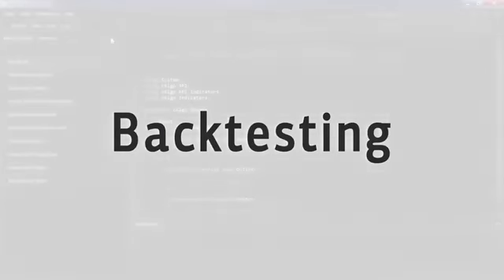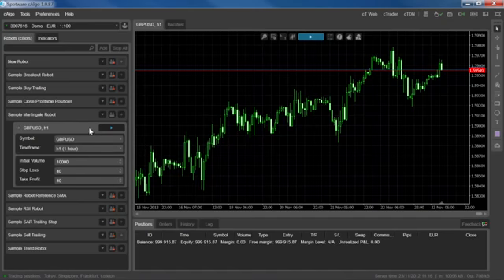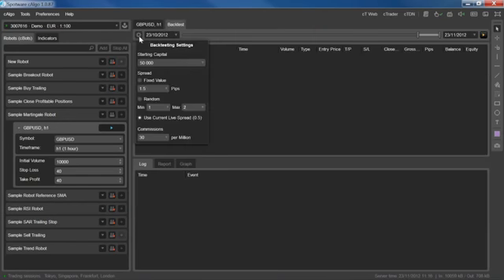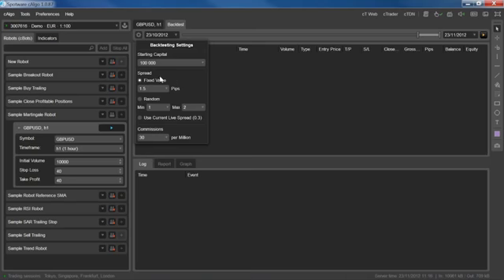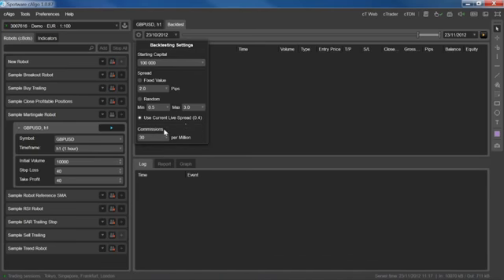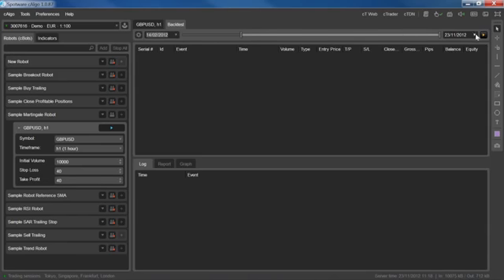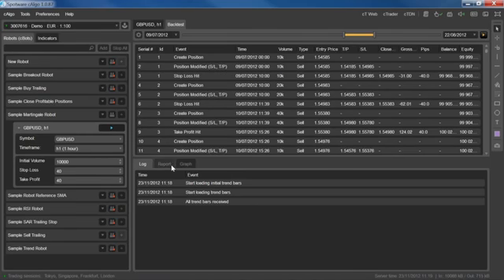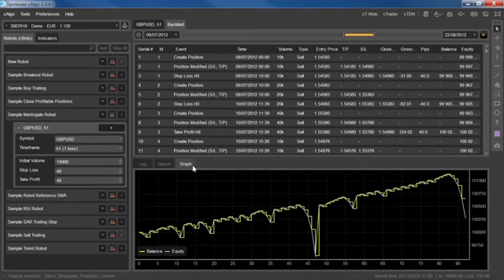cAlgo - Backtesting Robots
Learn more about cAlgo with iBex Markets.
Register a live account now and start trading Forex and CFDs worldwide.

Use IbexMarkets​ to get the latest updates from our website.